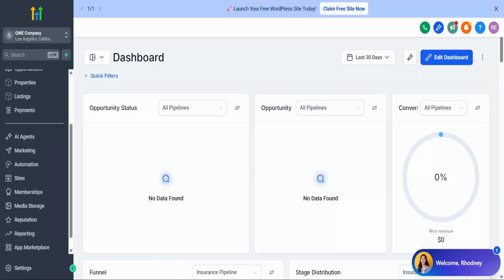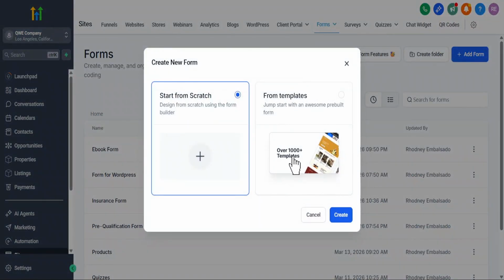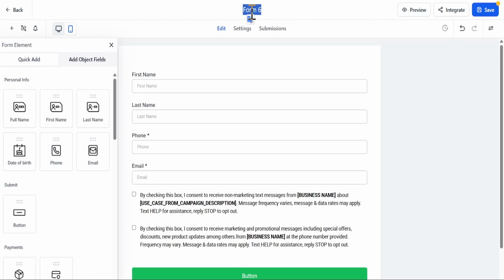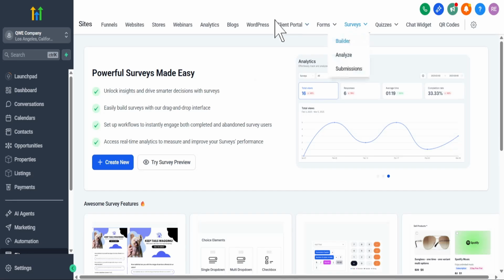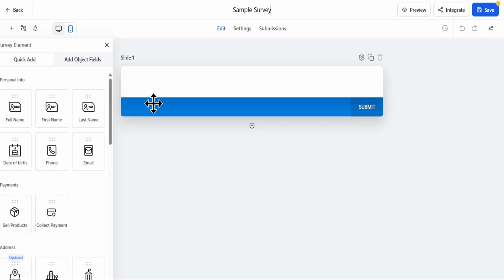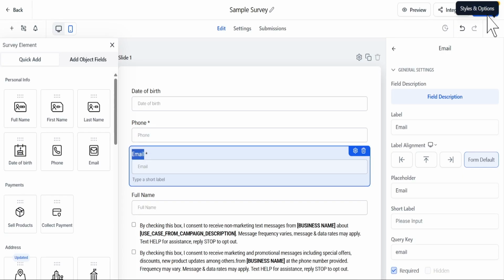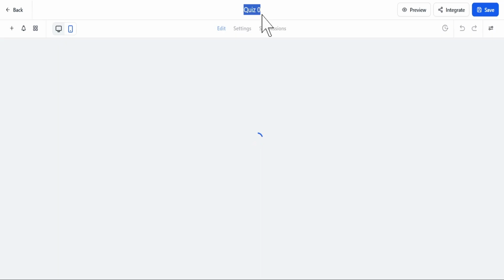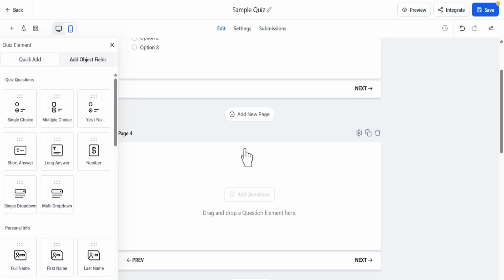GoHighLevel Tutorial: How to Build Forms, Surveys, and Quizzes (Complete Guide)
Want to capture more leads and engage your audience effectively?

In this tutorial, I’ll show you how to master the three essential data-collection tools in GoHighLevel: Forms, Surveys, and Quizzes.

Knowing when to use a simple form versus an interactive quiz can make a massive difference in your conversion rates. I’ll walk you through the GoHighLevel "Sites" dashboard and show you step-by-step how to build each one from scratch, customize your fields, and organize your data.

What you’ll learn in this guide:

Forms: How to create high-converting lead capture blocks for contact pages.

Surveys: How to build multi-step sequences to gather customer feedback and sentiment.

Quizzes: How to use interactive questions (Single Choice, Multiple Choice, Yes/No) to qualify leads and reduce overwhelm.

Segmentation: Mapping fields to contact records so your CRM stays organized automatically.

User Experience: Using "New Pages" to break up long content and keep users engaged.

Whether you're looking for simple registrations or deep market research, this walkthrough has you covered!